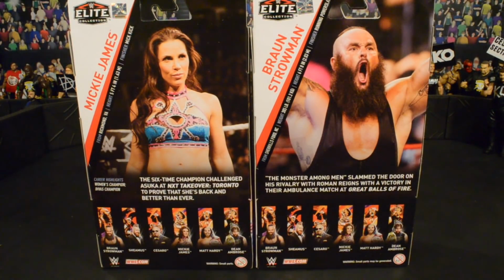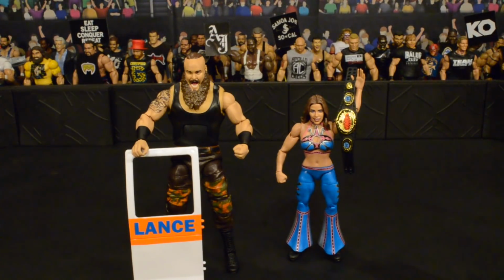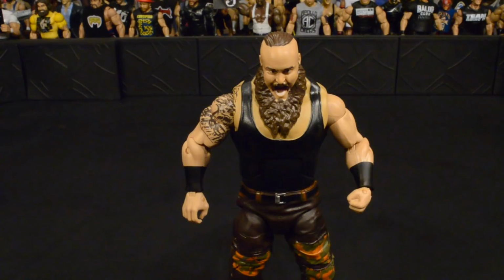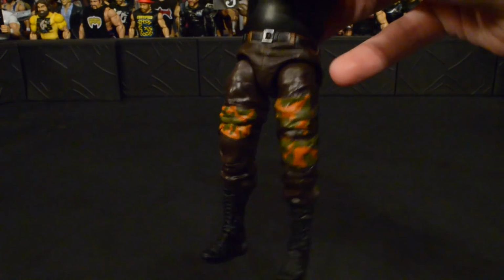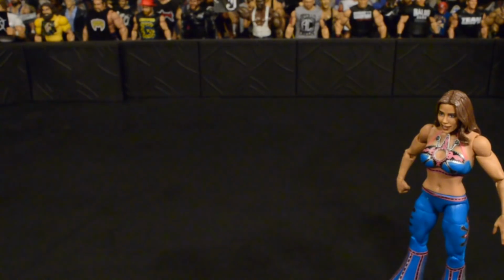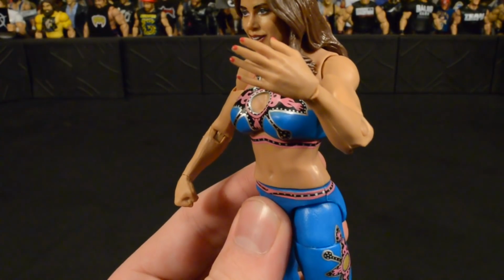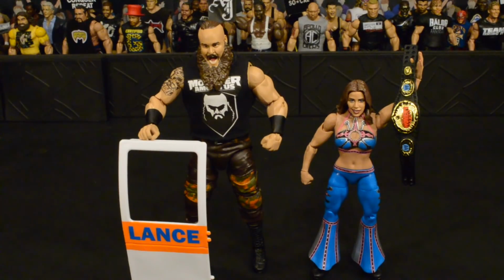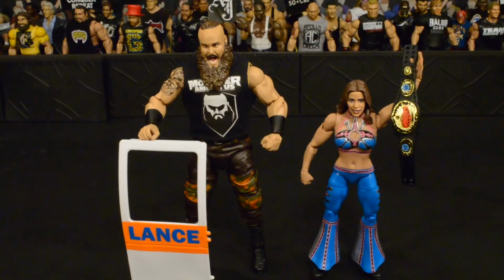BRAUN STROWMAN & MICKIE JAMES ELITE 58 REVIEW!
Fanmail adress:
Undisputed Brotherhood Fanmail
Brockville ON
K6V5V5

Xbox One
Club: Undisputed Brotherhood
Gamertag: TJRWWE07